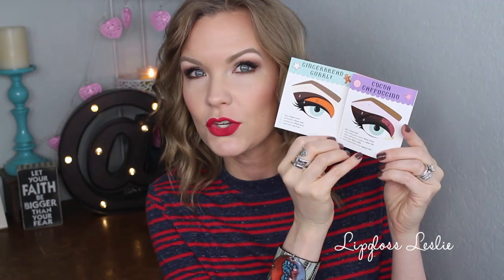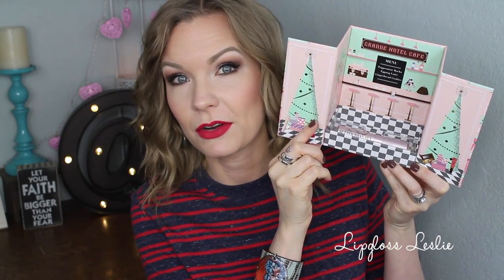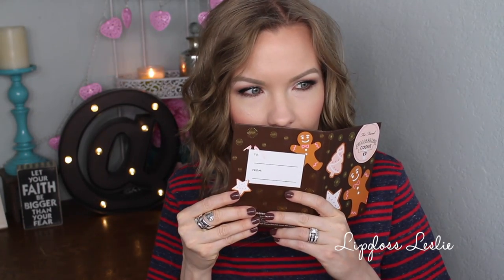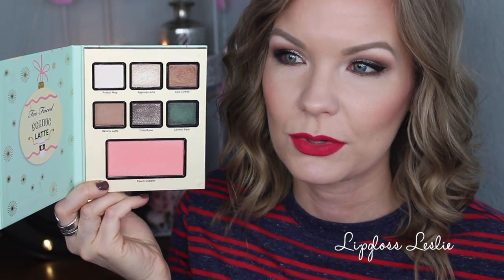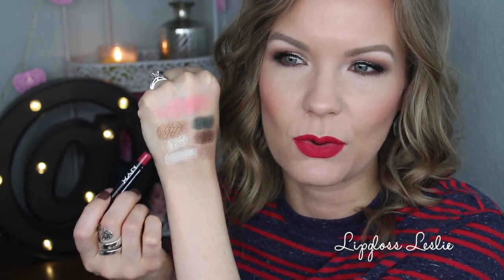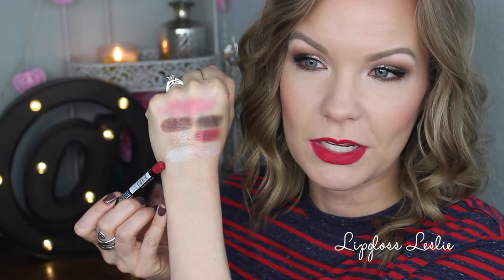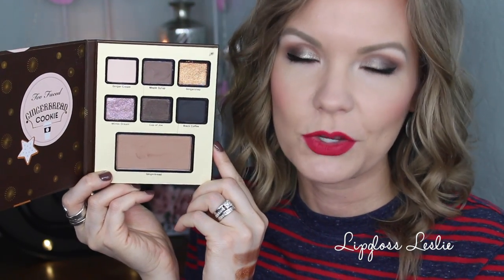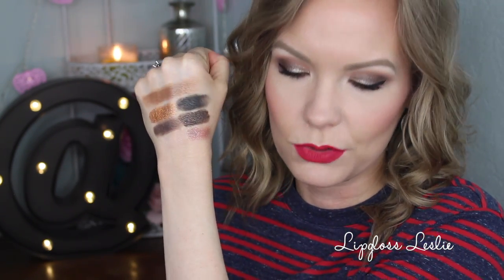Too Faced Grand Hotel Cafe! Holiday 2016! Swatches & Review! | LipglossLeslie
Hey guys!  Happy Wednesday! I've got my swatches & review on the Too Faced Grand Hotel Cafe set finally! And I threw in a mini review on the Melted Matte in Candy Cane too! :)

IMPORTANT INFO:
Products Mentioned:
- Too Faced Grand Hotel Cafe Set
- Too Faced Melted Matte in Candy Cane

Makeup Geek -
Some of my FAVORITE eyeshadows & blushes:

OFRA Cosmetics - Favorite liquid lipsticks!

Great Brushes! -

What I’m Wearing:
Top: Target
Ring: Craft fair
Cuff: Leighelena

My Makeup:
Foundation: Covergirl Ready Set Gorgeous Foundation in 110 Creamy Natural
Brows: NYX Tame & Frame Tinted Brow Pomade in Blonde & NYX Micro Brow Pencil in Taupe
Powder: Ben Nye Luxury Powder in Rose Petal & Laura Geller Balance N Brighten in Fair
Bronzer, Blush, Eyes, Highlighter: Too Faced Grand Hotel Cafe Set
Lips: Too Faced Melted Matte in Candy Cane